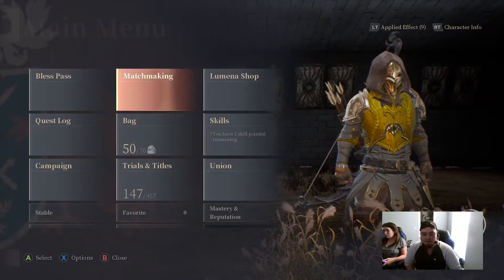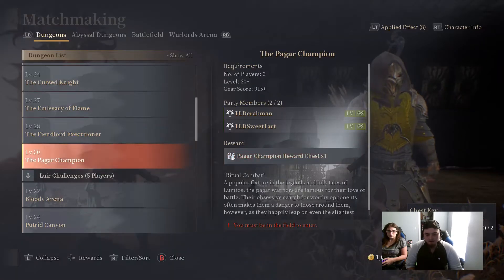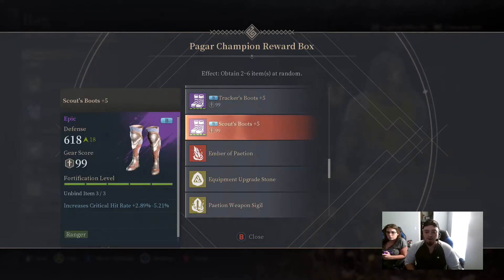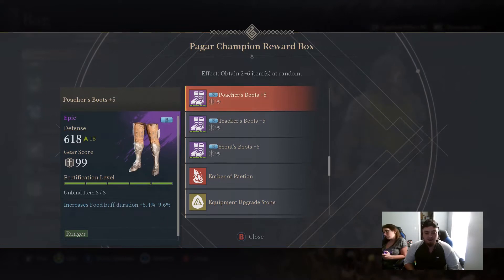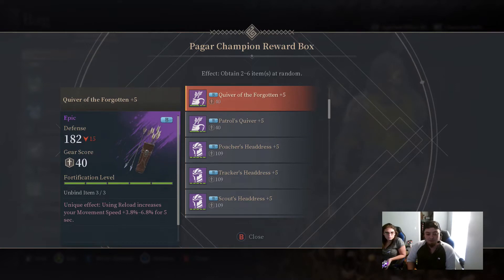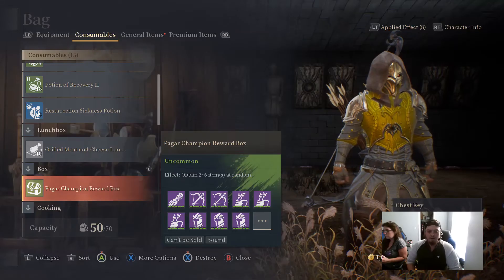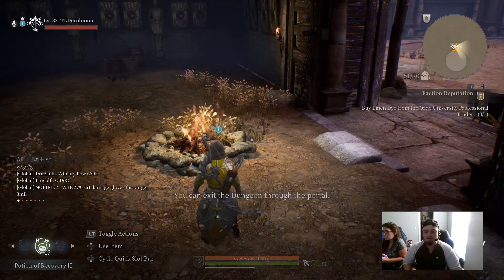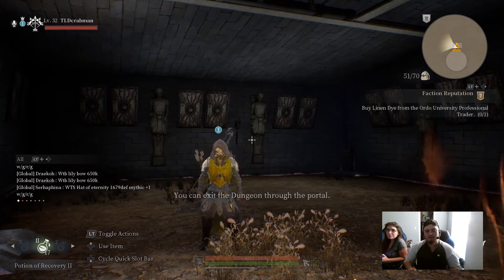Bless Unleashed Pagar Champion Garenteed Purple Gear As well As BigSmall Chest Reveal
Welcome to TLD Nation where we provide what you want to see whether its gaming or anything else we got you and please comment it’s super important to us that we get feedback to provide the best experience and enjoyment we can every one on our team is happy to be here and make content for this great nation the TLD Nation so pls grab some food and enjoy